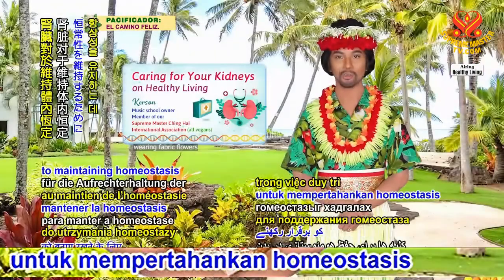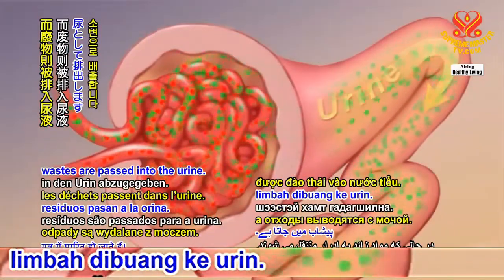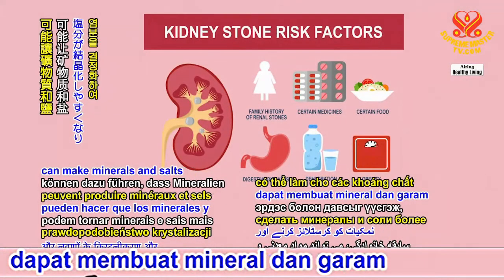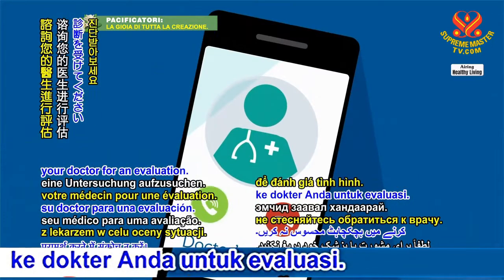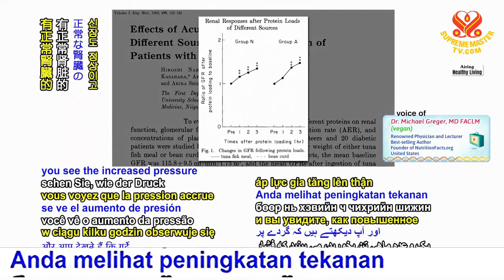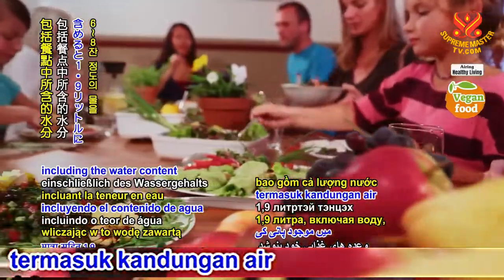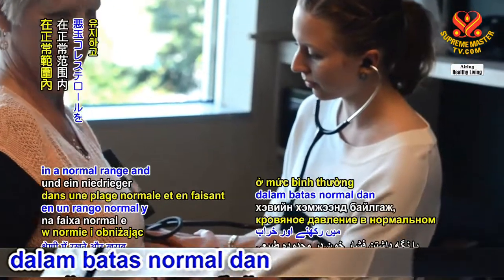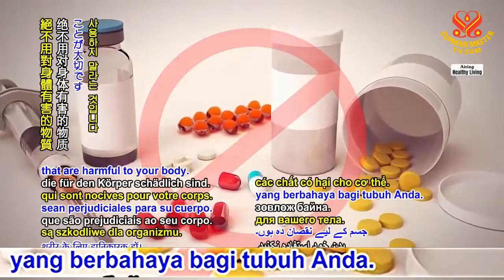HLG : Merawat Ginjal Anda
Ginjal yang sehat punya kemampuan penyaringan yang luar biasa. Mereka dapat menyaring sekitar 180 liter darah tiap hari untuk membuang limbah dan air ekstra melalui urin.